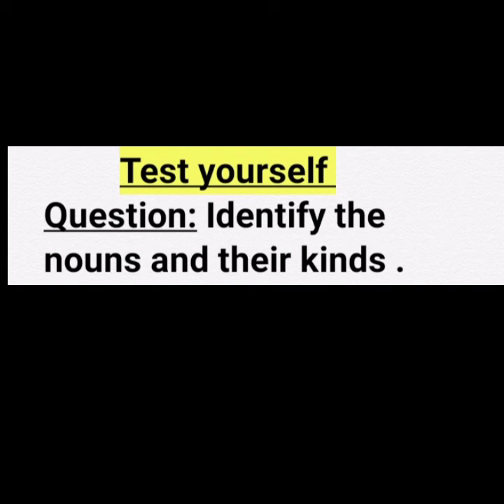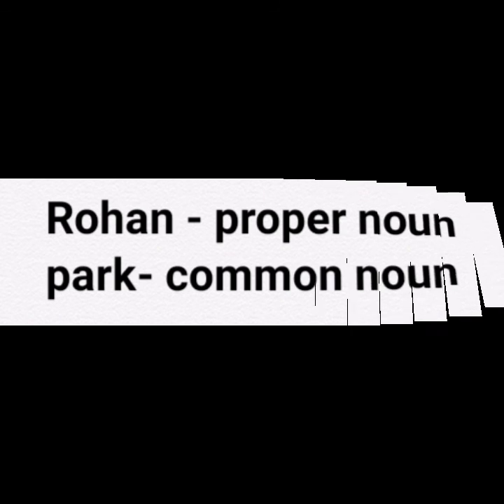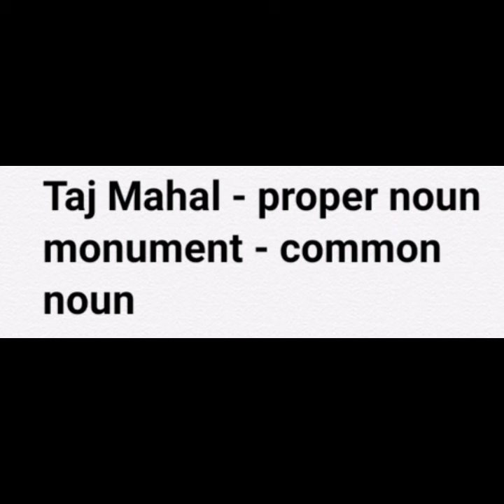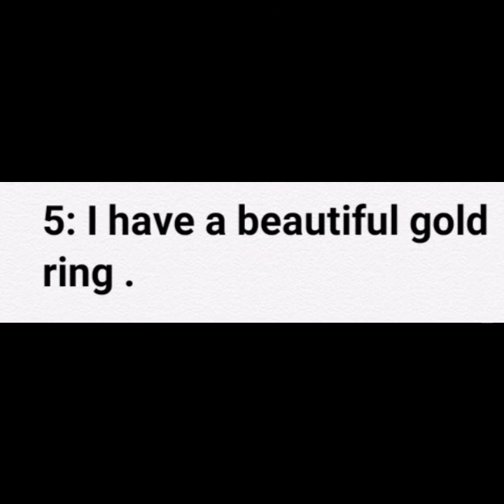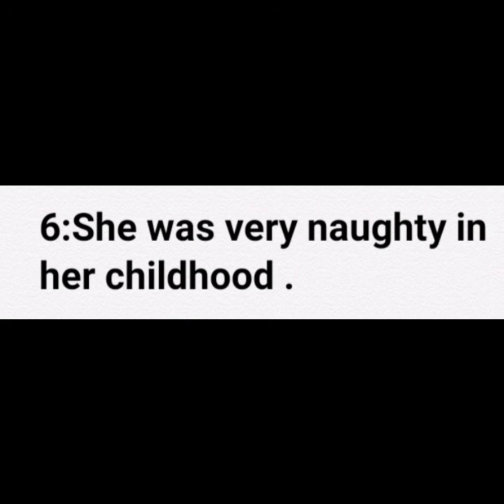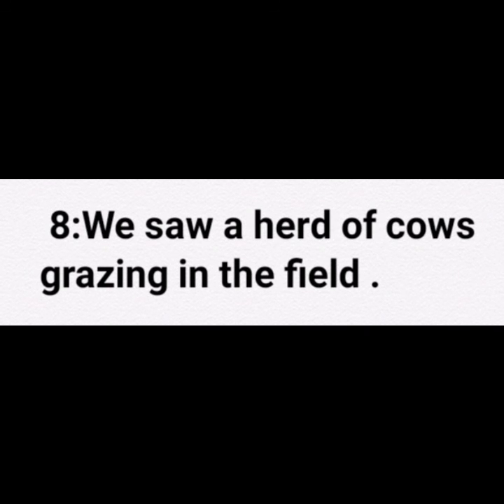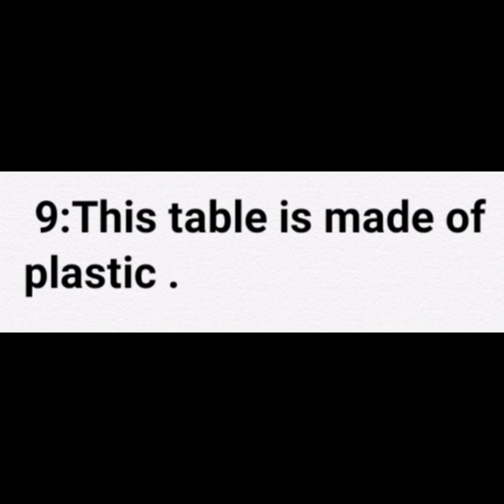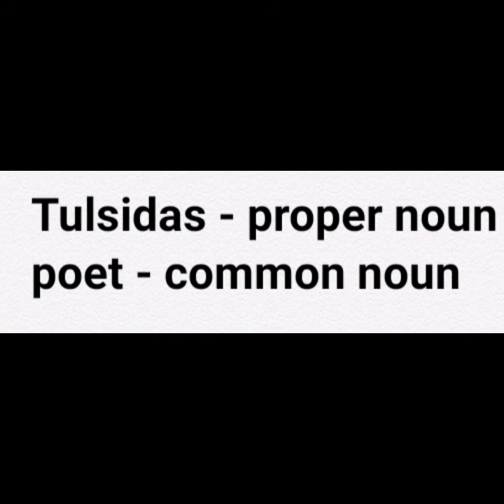Practice exercise on noun .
This video is to test  the understanding of nouns for kids .